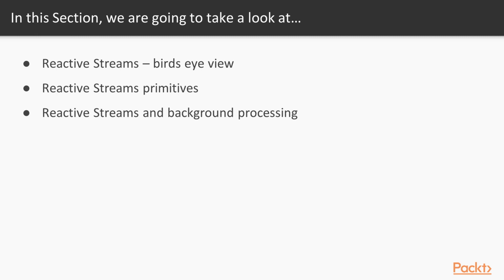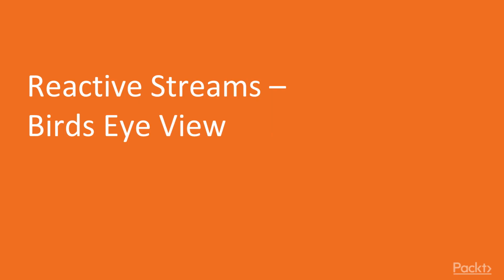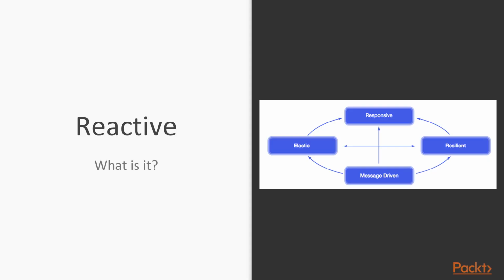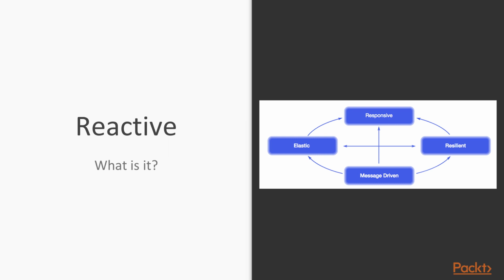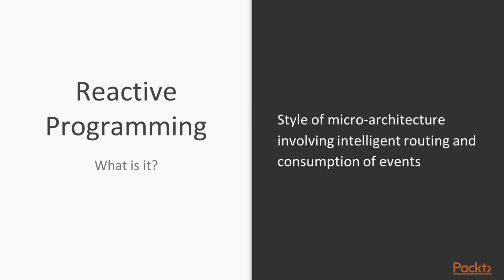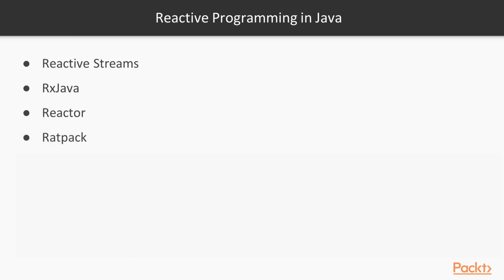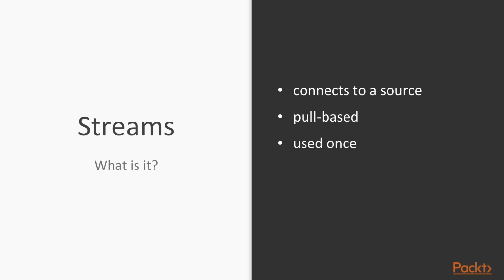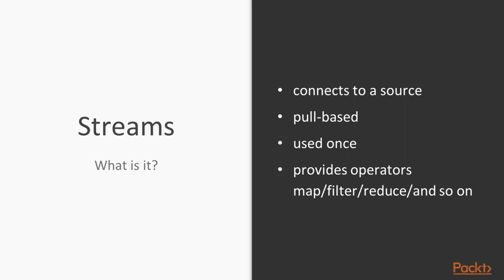Spring 5.0 Core Training : Reactive Streams – Birds Eye View | packtpub.com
In this video, we will understand what reactive streams are and why do we need it.
• Get an overview of reactive and reactive programming
• Learn about streams and reactive streams
• Get a brief overview of existing Reactive frameworks